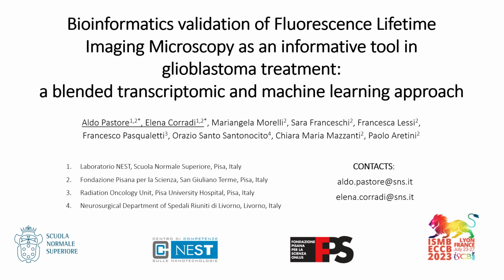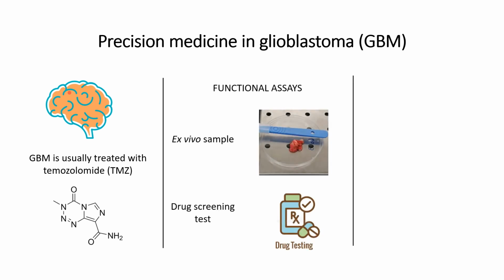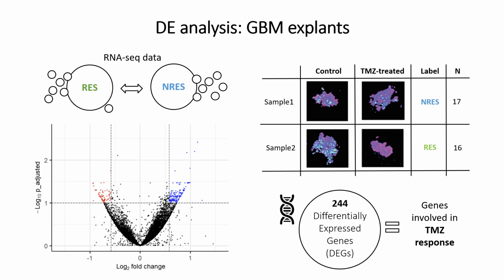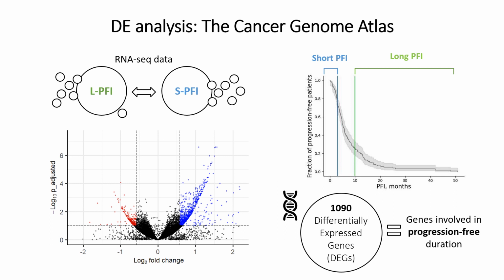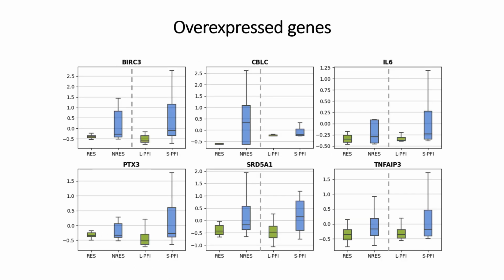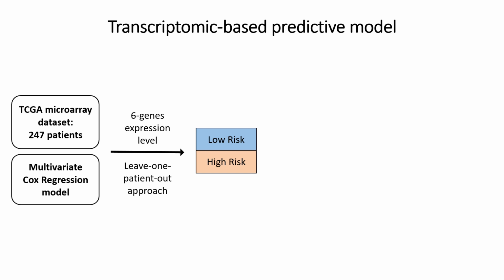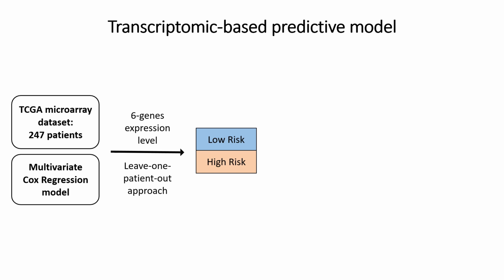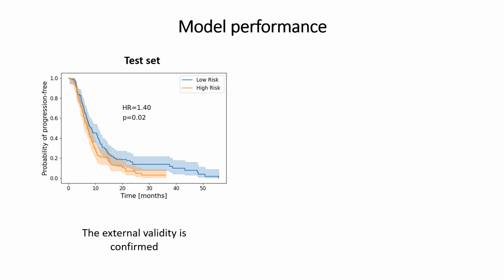Validating Fluorescence Lifetime Imaging Microscopy as... - Aldo Pastore - Poster - ISMB/ECCB 2023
Validating Fluorescence Lifetime Imaging Microscopy as an informative tool in temozolomide treatment for glioblastoma: a blended transcriptomic and machine-learning approach - Aldo Pastore - Poster - ISMB/ECCB 2023